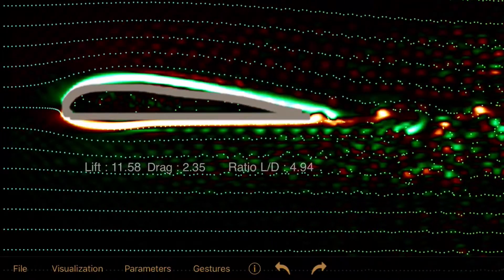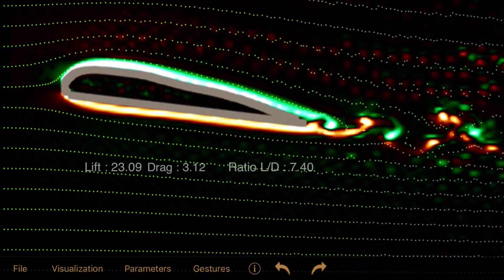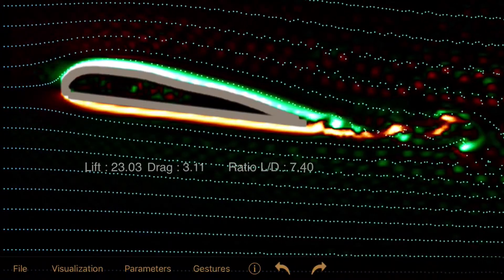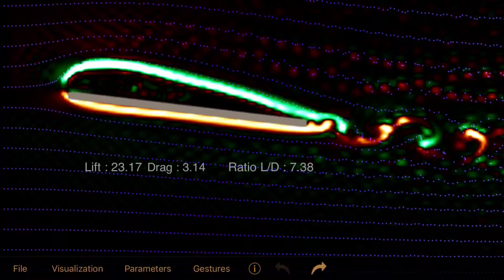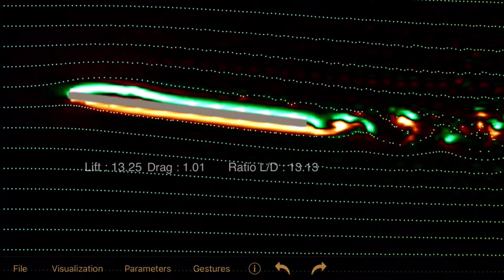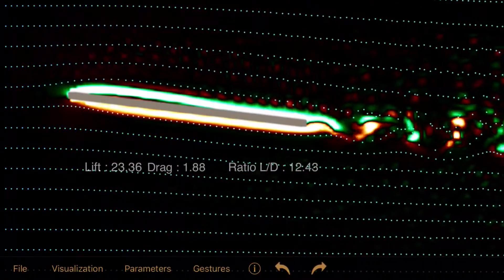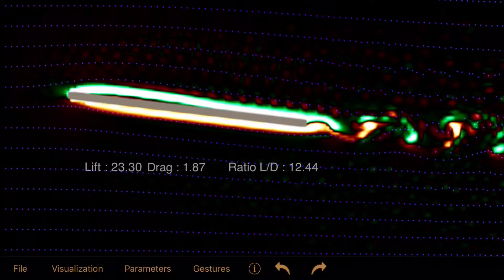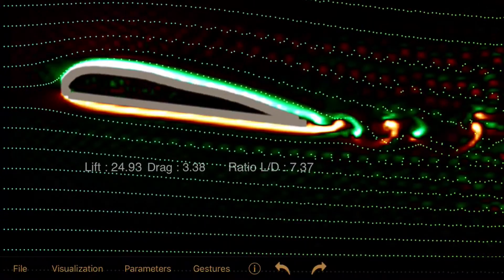Barn door VS Wing: What flies better?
What generates more aerodynamic lift or drag at a certain speed?
What wing has the best properties for which circumstances?

Created with WindTunnel by Algorizk ( algorizk.com )

v2ENG